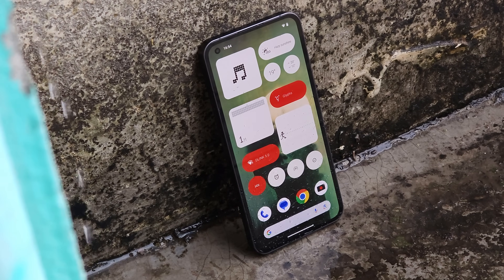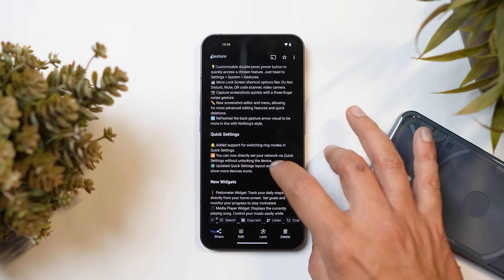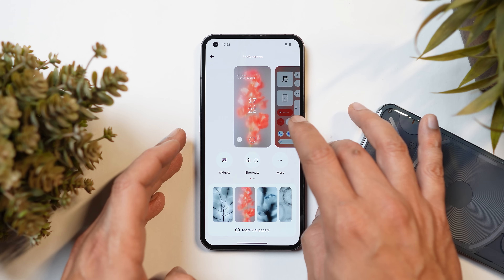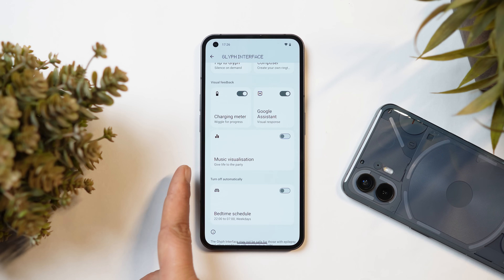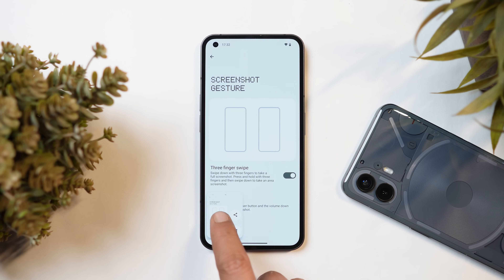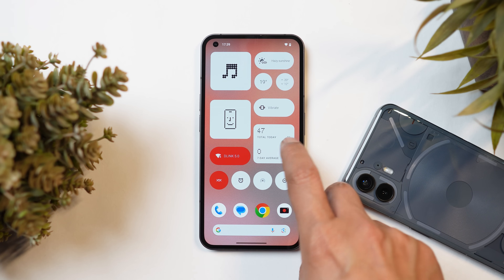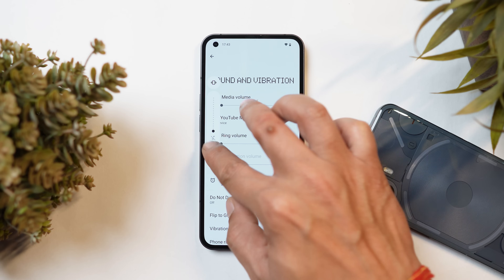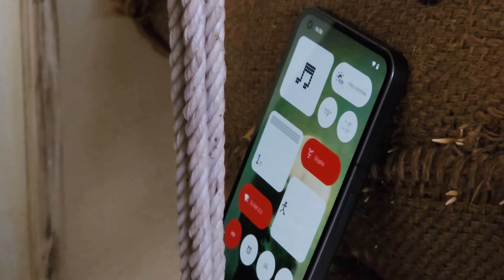Official Stable NOTHING OS 2.5.2 Android 14 for Nothing Phone 1📲 All New Features/Changes Explained!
Nothing started rolling out Official Stable Nothing OS 2.5.2 Android 14 for Nothing Phone 1, Check out our video to know every new change & Feature that Android 14 brings to the table for Nothing Phone 1.

Oneplus 12 vs Oneplus 11 Speed Test & Performance: Who Will Win The Battle Of Fastest Smartphone?

Redmi Note 13 PRO+ First Indian Retail Unit! How I got Redmi Note 13 PRO+ for just 16452/

BEST Oxygen OS Version in 2024! Crazy Performance test between Oxygen OS 11, OOS 13.1 & OOS 14🔥

Stable Oxygen OS 14 New Update for Oneplus 10 Series! FIXED BATTERY DRAIN ON OXYGEN OS 14?

First Update of 2024 Nothing Phone (2) Android 14 - Nothing OS 2.5.1 (A) Fixed Glyph Light Effect!

Nothing Phone 2 In-Depth REVIEW after Nothing OS 2.5.1 (Android 14) WORST CAMERA PHONE FOR 40000/

ONEPLUS OPEN Gets First Build of Oxygen OS 14 - SADLY NOTHING DIFFERENT FOR 1.4 Lakh Phone!